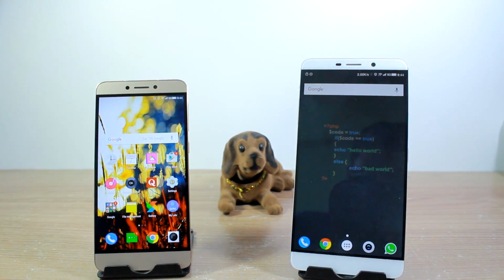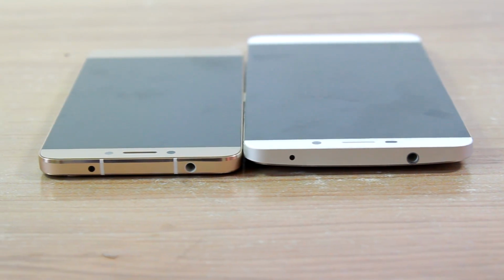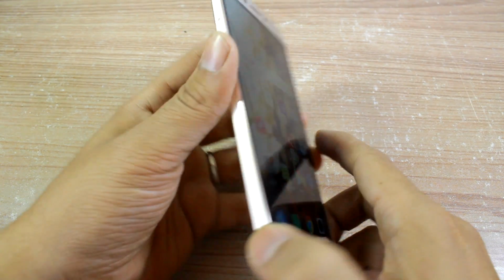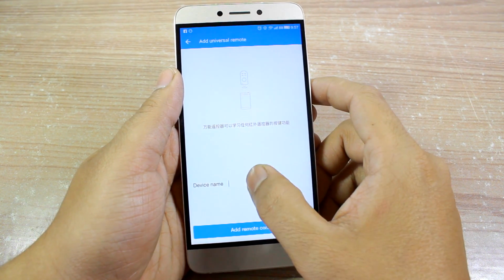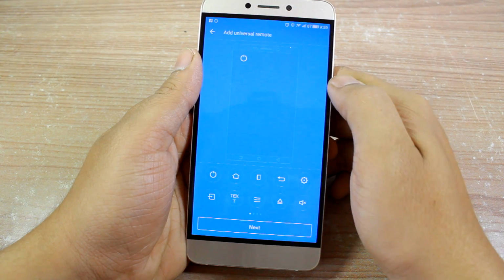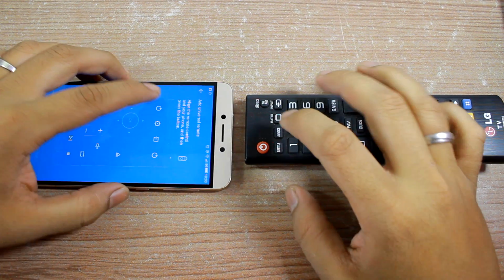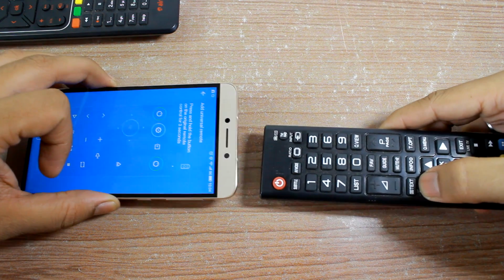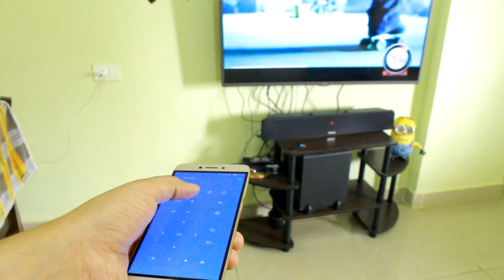How to Configure Le 1s/Le Max eUI Remote to Work with Any IR Device | Guiding Tech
Le 1s and Le Max. both comes with IR blaster using which you can control any IR devices like TV, Air Conditioners. However, if you live outside China, you don't get much options to choose from.

In this video I will show you how you can train the remote to work with any device of any brand without any issues. So if you have brought an Le 1s/Le Max, or planning to buy one, this will a useful guide.